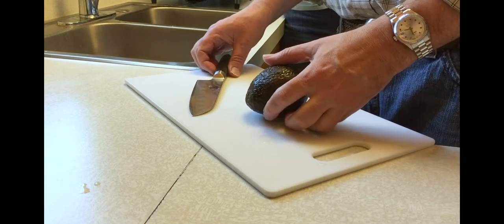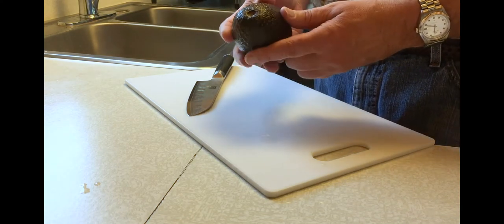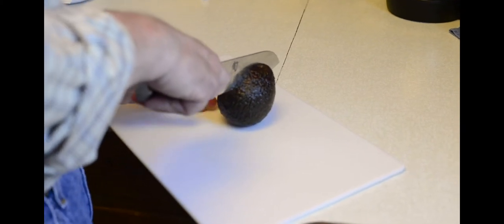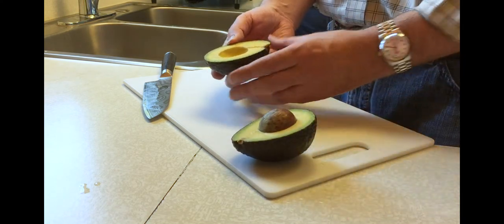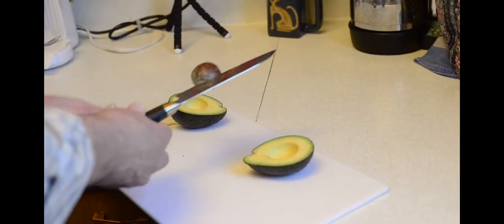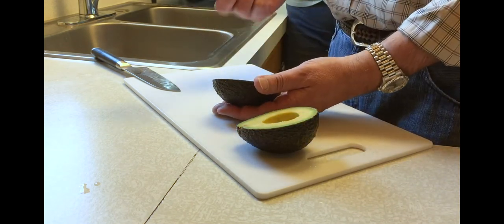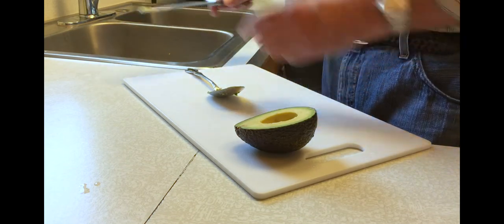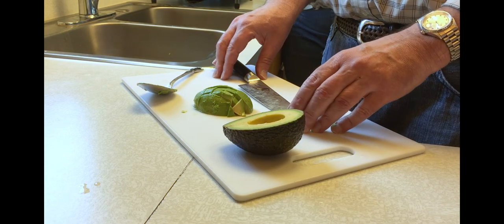How to prepare avocados and not die! *Avoid* Avocado Hand!!!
"Avocado Hand" has become a thing, apparently.  Learning this, I have made a how-to for safely preparing Avocados for fun and profit.

1. Wash avocado and get a sharp knife... Never use a dull knife because you end up putting too much pressure on it and then it slips and then you have to find an Igor to sew your fingers back on
2. Make a perpendicular slice down to the pit and cut 360 degrees revolving around the pit.
3. Twist the two halves and separate
4. Take the edge of the knife and gently whack it down on the center of the pit.(Under NO circumstances should you attempt to extract the pit with the point of the knife!!!)
5. Twist knife as if you were unscrewing the pit from the fruit
6. With the edge pointing away from you, pinch from the back side of the knife so that when you squeeze your fingers together, the pit slides away from you and off the edge of the knife. (Do NOT get your fingers on the edge of the knife!!)
7. Take a large serving spoon or something that has a similar radius tho the skin of the avocado, and insert it in the junction between flesh and skin...This takes a little finesse, but you will push into the inside of the skin to make sure and shave off all the fruity goodness from the skin...wasting nothing.
8. Slice in some safe manner. Or smash. Or eat whole like a Boa Constrictor, your choice.

Oh, and watch for the photobomb from Walter Mitten Adventure Kitten.

Special thanks to Kathryn and Penelope for being press-ganged into videography and laugh track duties.